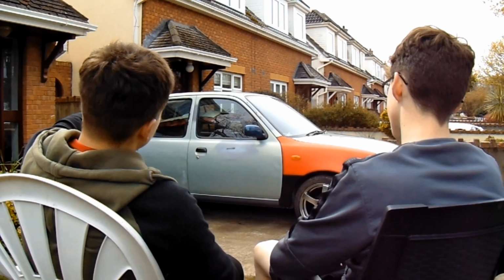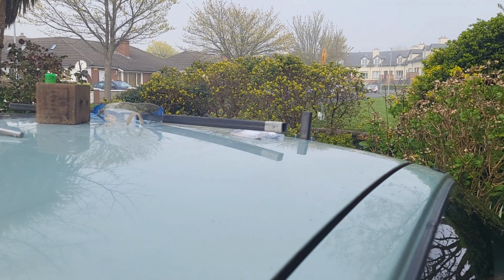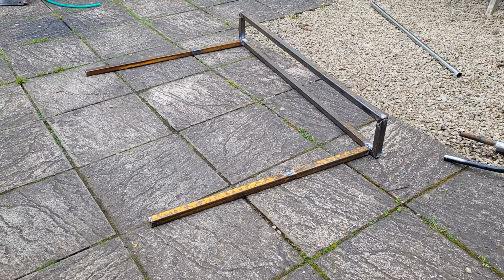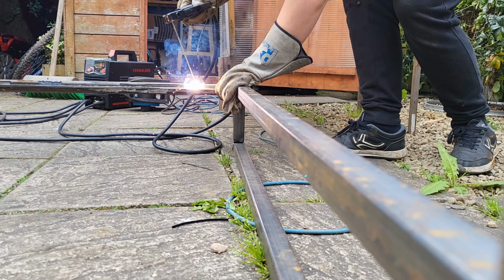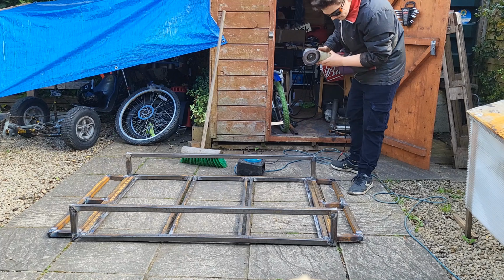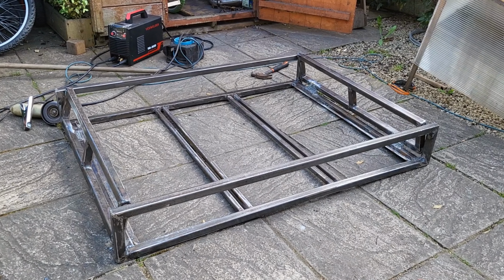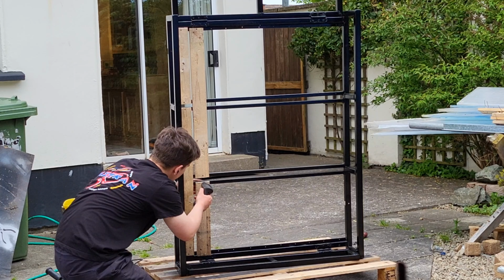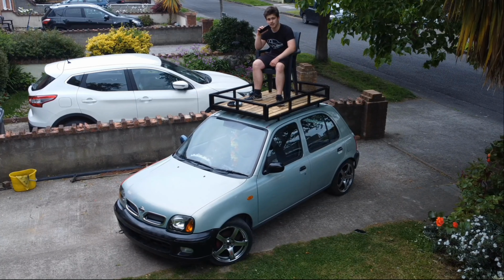Making a Budget DIY Roof Basket for Under €100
Making a custom DIY roof basket for my K11 Nissan Micra from a CAD design.

It all started with the thought, "Wow, these big overlanding trucks with big roof baskets on top of them look really cool. What if I..."

It didn't take long for that thought to turn into a CAD design, and not too long later, I got to work. And this right here is the result.

(non-profit use)